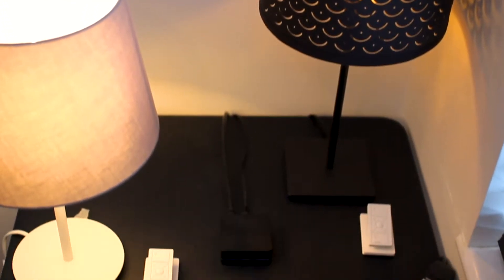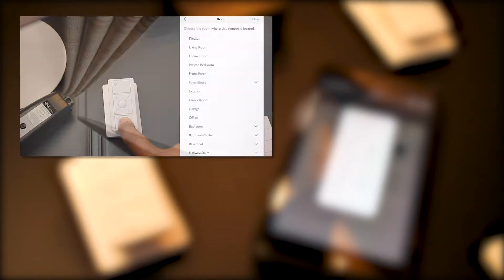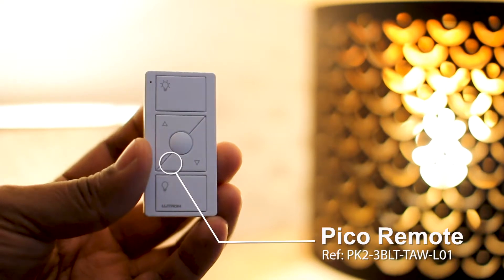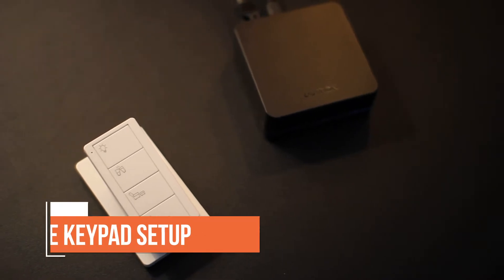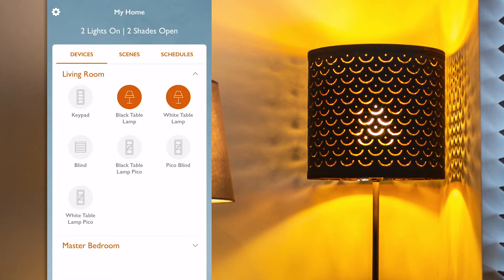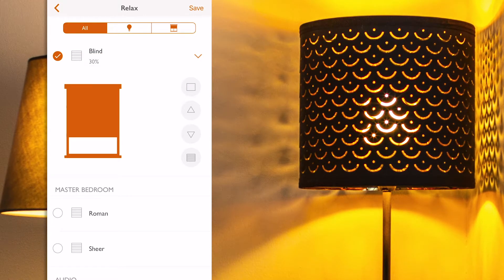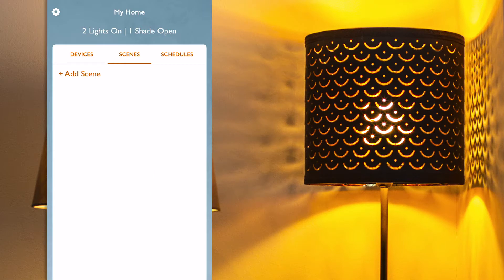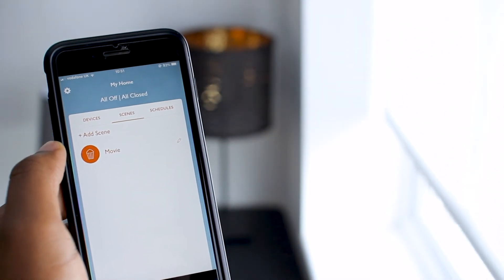Lutron RA2 Select Tutorial // How to Setup Scenes - Lights & Wireless Blinds [New] (2019) - ADELUX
On this Lutron RA2 Select Tutorial, we review how to Setup Scenes.
Those Scenes can combine Light Levels and Blinds Position to suit any activity taking place in a room. Such as: "Dining", "Movie", "Relax", "All House Off", etc.

On a RA2 Select system, Scenes can be operated from a Pico Scene Keypad or from the Lutron RA2 Select App.

We also review the difference between Pico Remote Controls and Best Practices when selecting them.

If this tutorial helped you and you want to help us out making new contents on Lutron, lighting and other control system; you can donate

Contents:

- 00:48 Lutron RA2 Select Demo Presentation
- 01:22 What is a Scene?
- 02:04 Lutron Pico Selection Best Practices
- 03:07 How to configure a Pico Scene Keypad
- 03:47 How to Modify a Scene on a Pico Scene Keypad
- 04:58 How to configure a Scene from the Lutron RA2 Select App
- 06:11 Conclusion

Other Lutron RA2 Select Tutorials

Lutron RA2 Select Smart Home Wireless Control Dimmer Kit.
Ref#: RRK-KITREP-2D

Which contents:
- 2x RA2 Select In Line Dimmer (Ref#: RRK-R25NE-240)
- 2x Pico Wireless Control (Ref#: PK2-3BRL-TAW-L01)
- 1x Pico Wireless Scene Control (Ref#: PK2-4B-TAW-P03)
- 1x Dual-Column Pico Faceplate (Ref#: LPFP-S2-TAW)
- 1x Pico Pedestal (Ref#: L-PED1-WH)
- 1x Lutron RA2 Select Main Repeater(Ref:RRK-SEL-REP2-BL)

Many thanks!